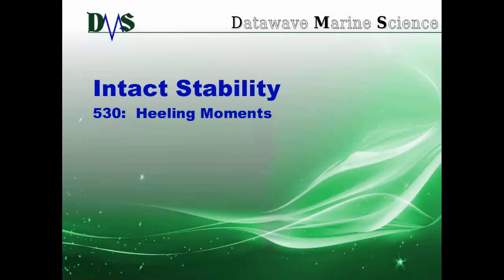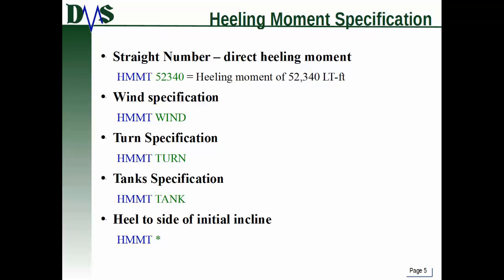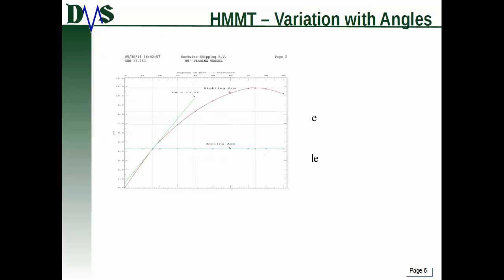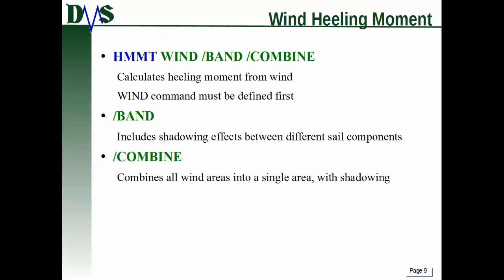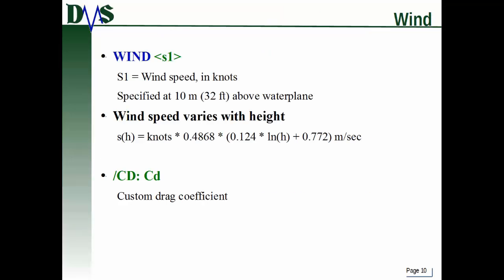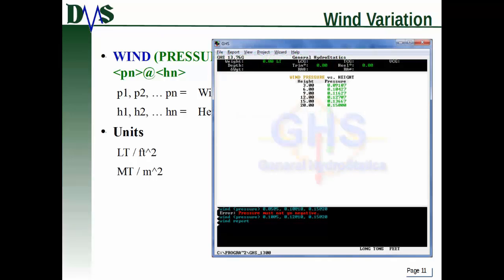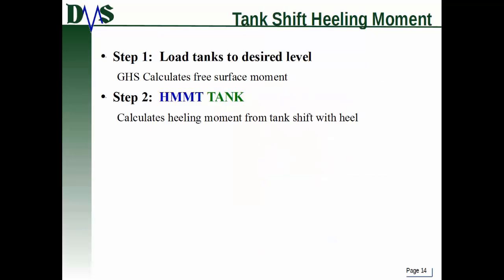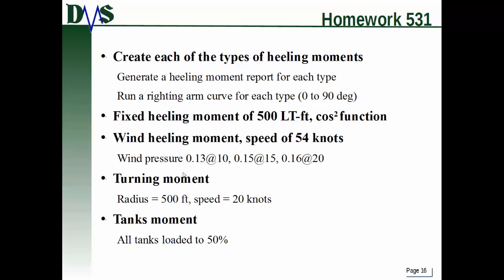530 GHS Heeling Moments (Improved Audio)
How to implement the various types of heeling moments in GHS.